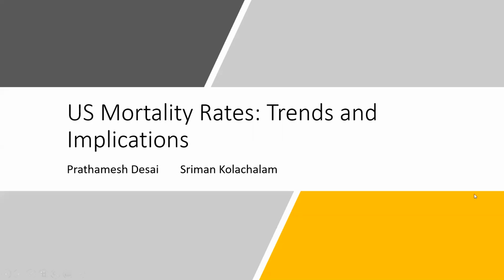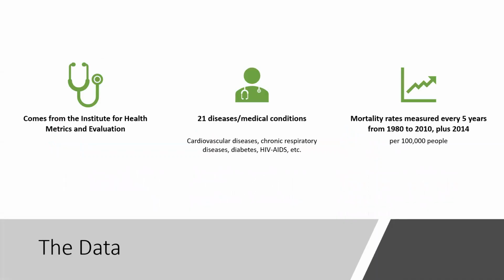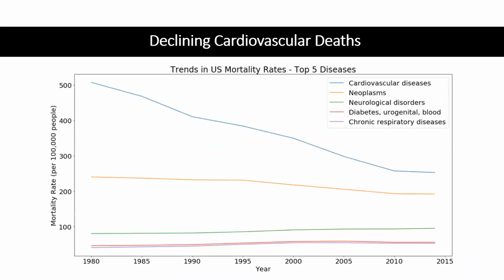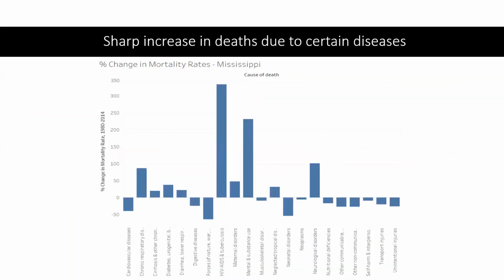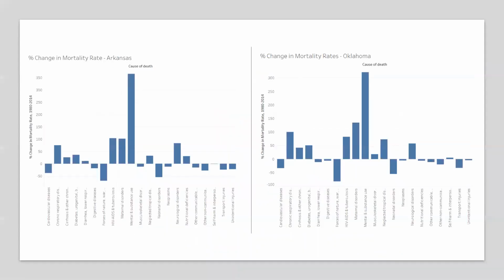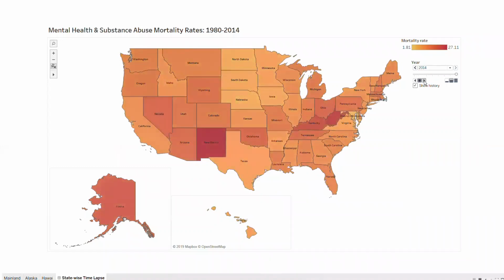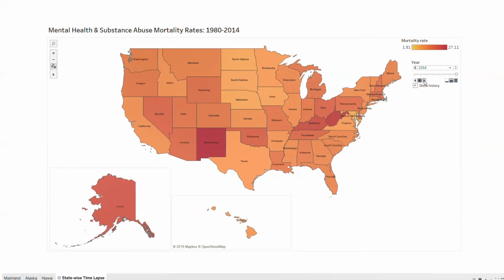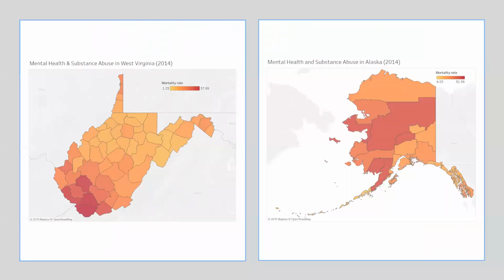Data Science & Big Data EDA Project - Mortality across USA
This video is about Mortality rates across US from 1980 to 2014 for every 5 years. It shows findings about different diseases and how they have affected certain states and counties in the US.